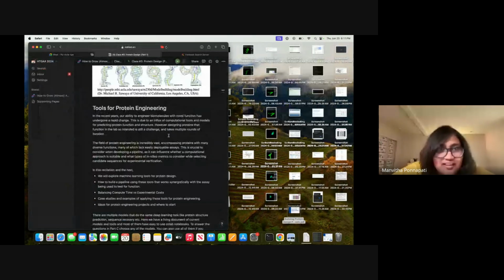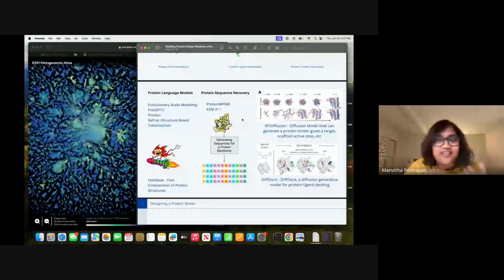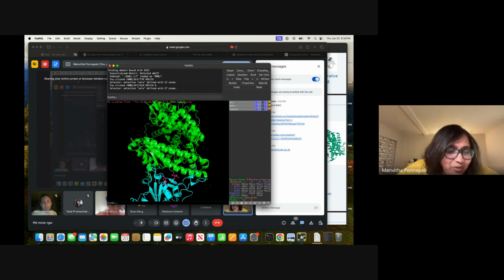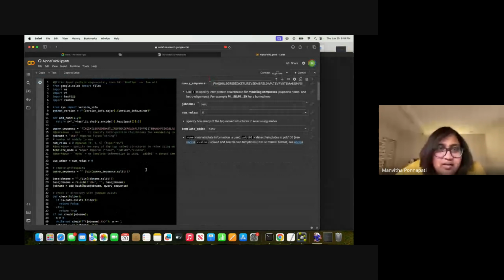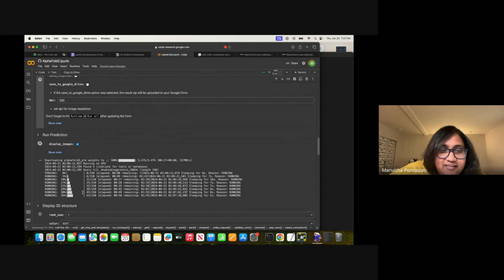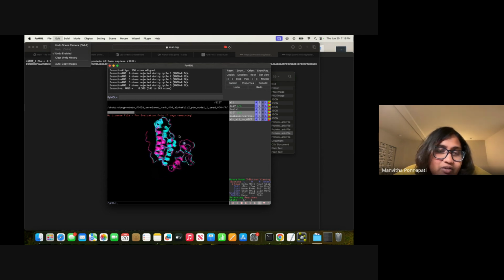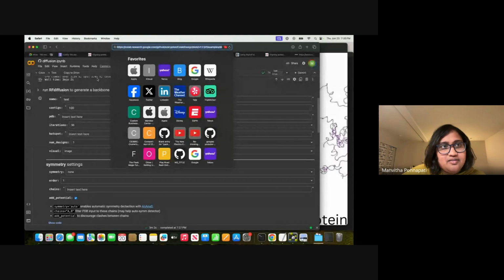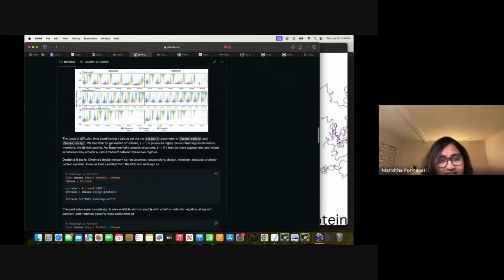2024 HTGAA Protein Design Class w/Manu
Online Protein Design class at Cellsius Community Lab